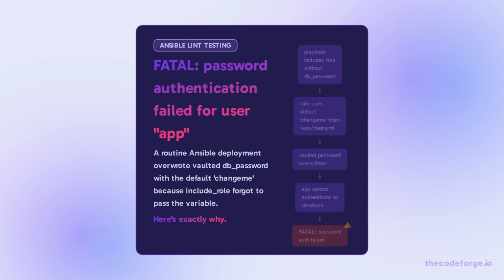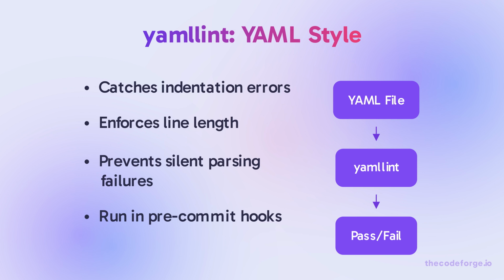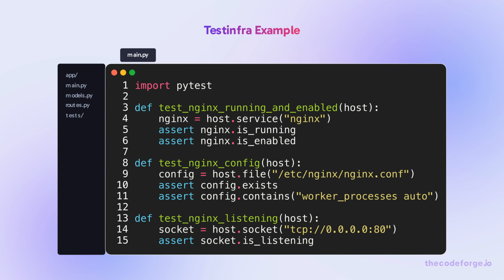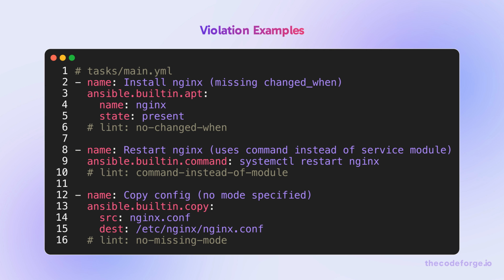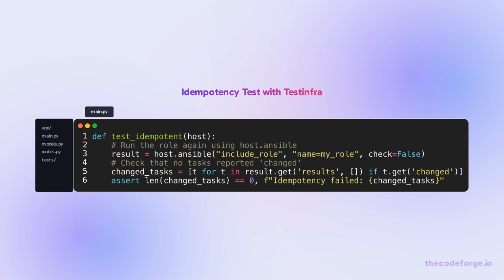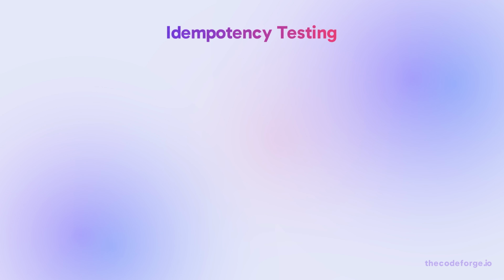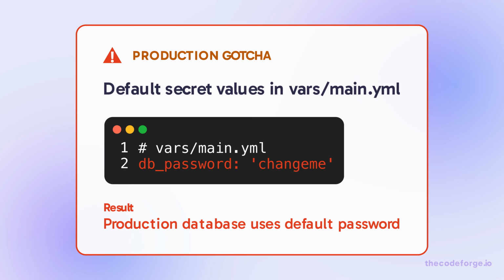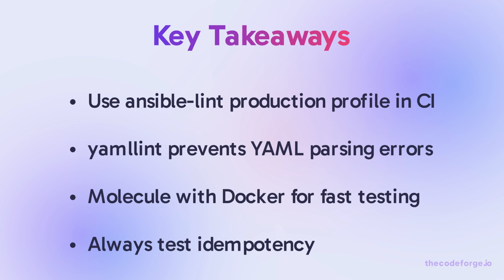A Forgotten Variable Overwrote the Vault Password With 'changeme' — Ansible Lint & Testing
An `include_role` forgot to pass a variable, so a routine deployment overwrote the vaulted `db_password` with the default 'changeme' — production auth failed. This is linting and testing Ansible: ansible-lint, Molecule, testinfra, CI gates, and catching the variable and idempotency bugs that lint/tests would have flagged before prod.

⏳ Timestamps:
0:00 - Cold open: FATAL: password authentication failed for user "app"
0:21 - Intro
0:27 - What Is Linting & Testing?
0:49 - Why Profiles Matter
1:19 - yamllint: YAML Style
1:55 - Molecule with Docker
2:27 - Testinfra Verify Tests
2:57 - Ansible Verify Tests
3:23 - CI/CD Integration
3:53 - Common Lint Violations
4:23 - Molecule Scenarios
4:54 - Advanced Molecule
5:25 - Version Compatibility Caveat
5:46 - Idempotency Test with Testinfra
6:06 - Production Caveat: Docker Socket Permissions
6:32 - Debugging Molecule Failures
7:01 - Idempotency Testing
7:26 - Custom Rules & Ignoring
7:50 - FATAL: password authentication failed for user "app"
8:11 - The Fix
8:31 - ⚠ Gotcha: Default secret values in vars/main.yml
8:44 - Debugging Guide
8:56 - Interview Questions
9:24 - FAQ
9:49 - Key Takeaways
10:08 - Next up
10:17 - Wrap-up

⏭ Next up: Ansible Windows Automation